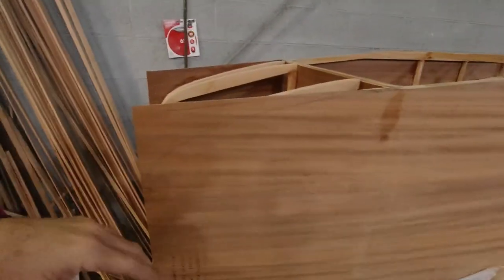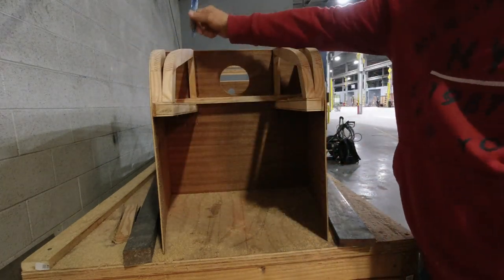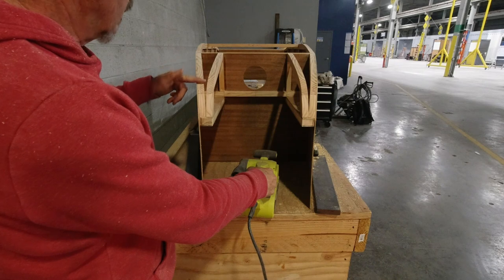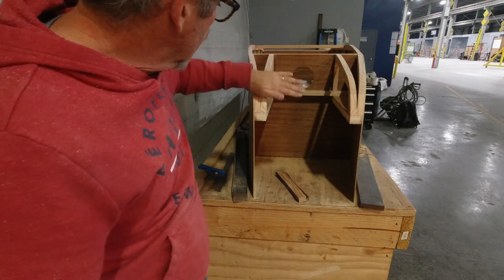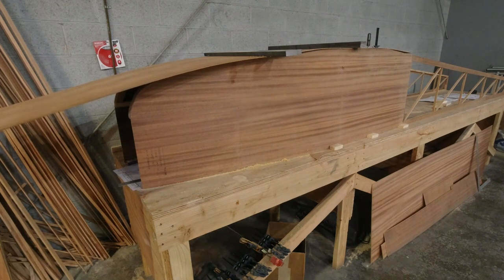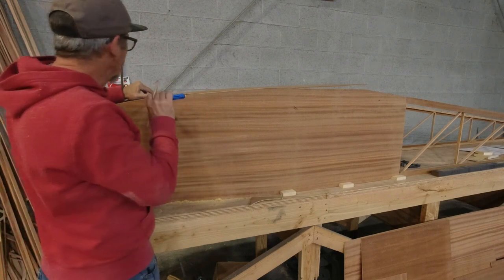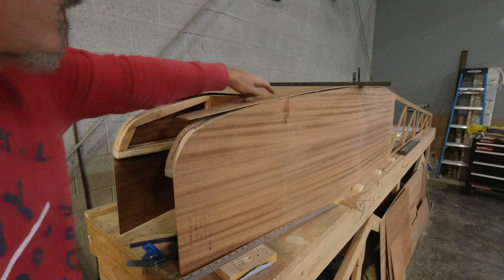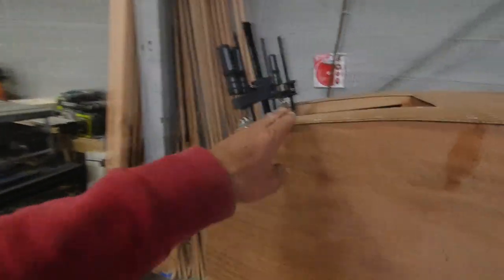Minimax 1100r Wood Aircraft Build Ep 65 - Bottom Sheeting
In Minimax 1100r Wood Aircraft Build Ep 65 - Bottom Sheeting I achieve another major milestone by getting the bottom sheeting in place. This allows me to get the tail pulled together.